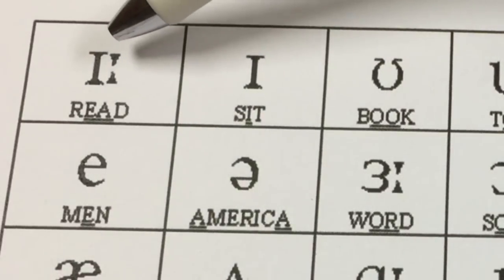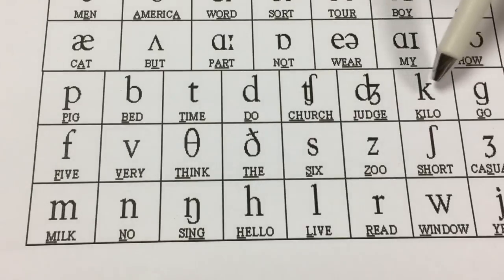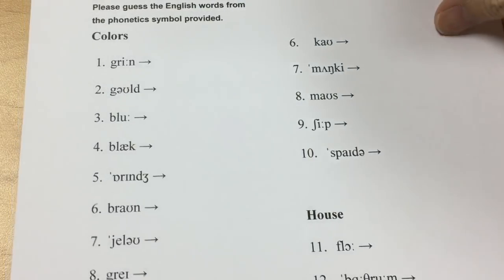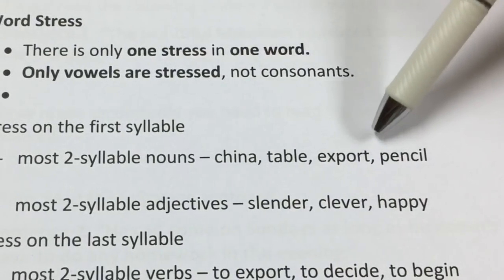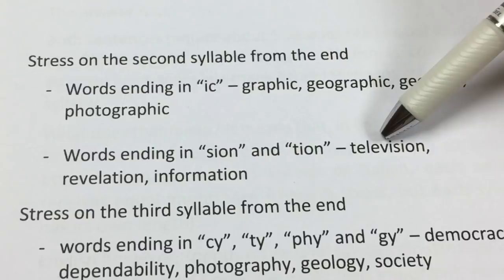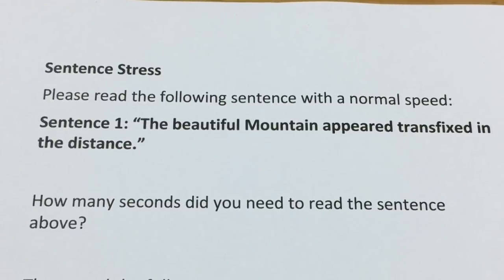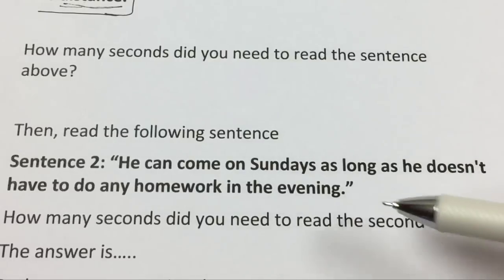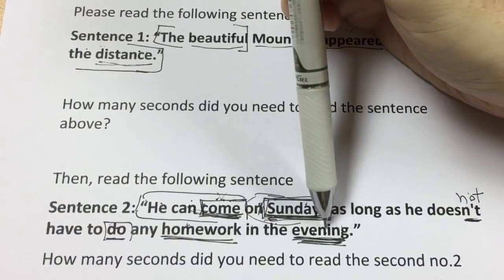E4ALL ONLINE : phonetics symbols and Stress | English for All by Albert Laurence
E4ALL ONLINE : Lesson 3 phonetics symbols and Stress | English for All by Albert Laurence

Free English course for Freshmen
Narrated by A.Piya Sailomraksa
Assumption University of Thailand